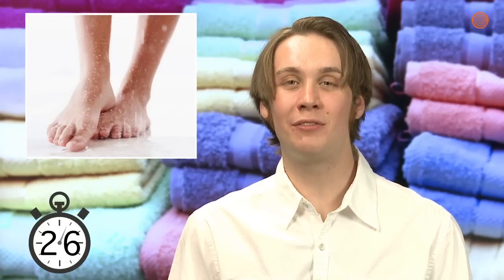Towels Explained In 90 Seconds